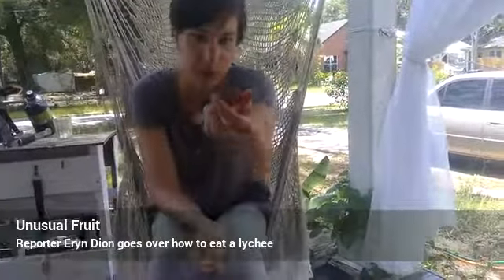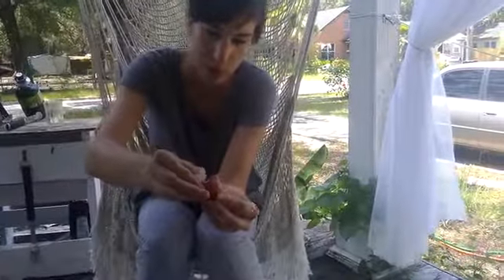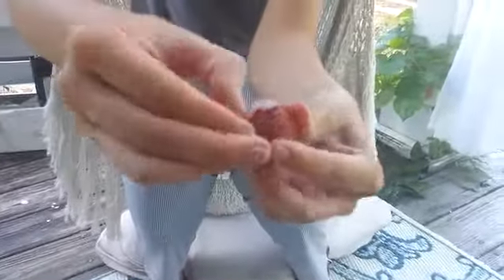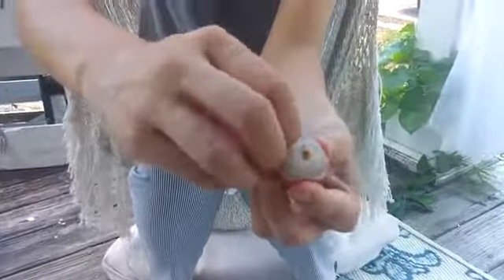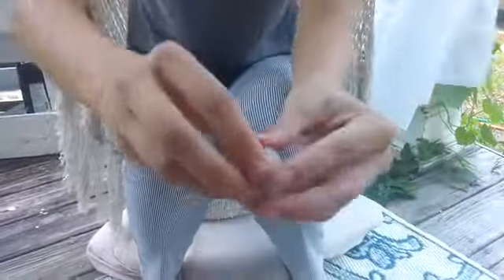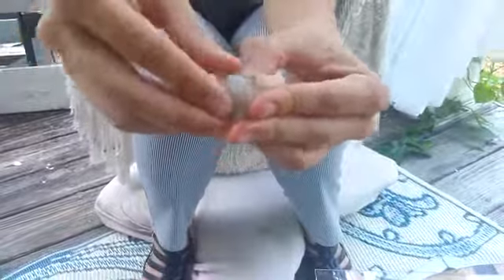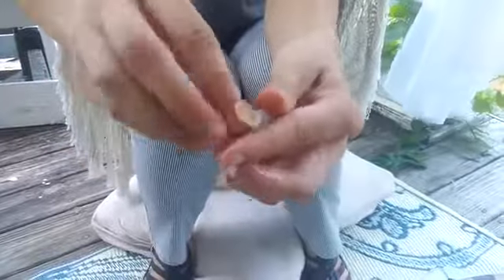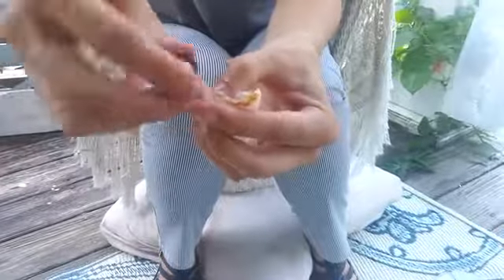Behind the Scenes: Eryn Dion goes over how to eat a lychee, an unusual fruit popping up at loc...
Originally Published 06/27/2016 - Behind the Scenes: Eryn Dion goes over how to eat a lychee, an unusual fruit popping up at local grocery stores.